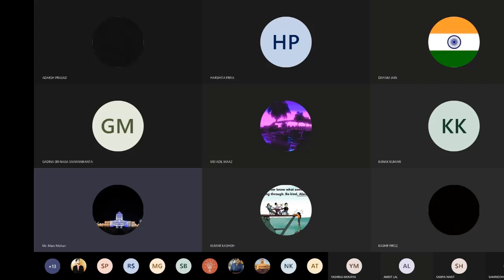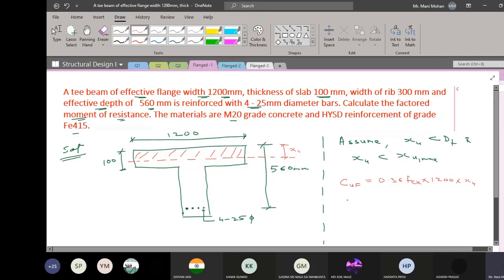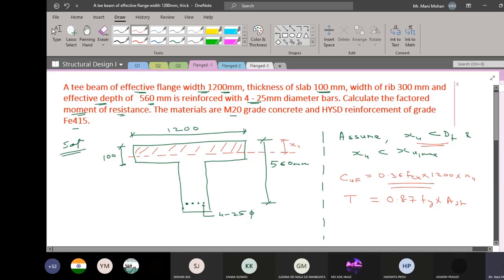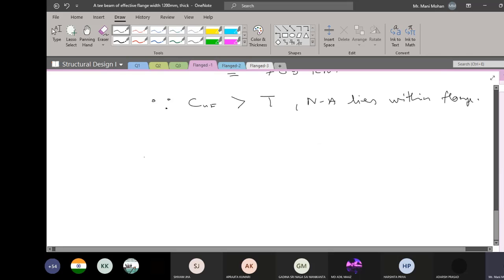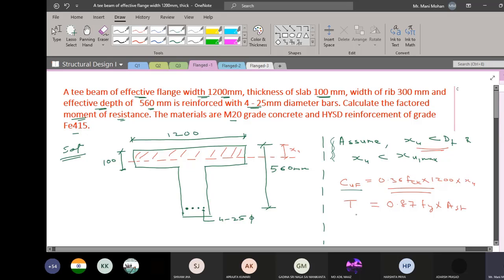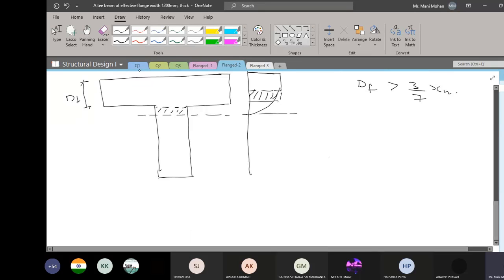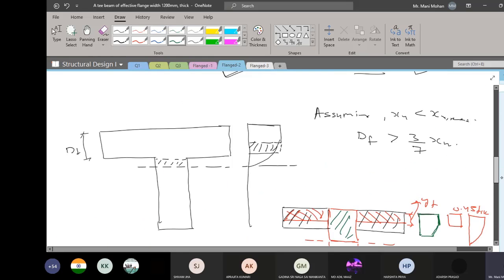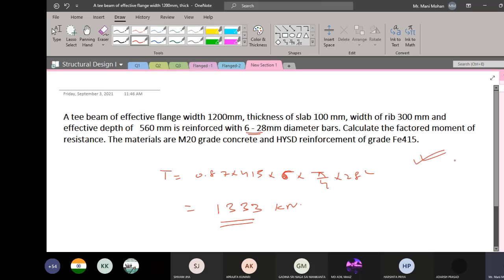Numerical Example- Analysis of flanged beam